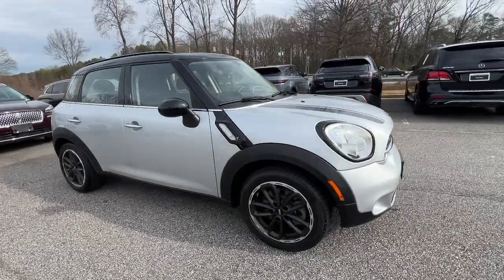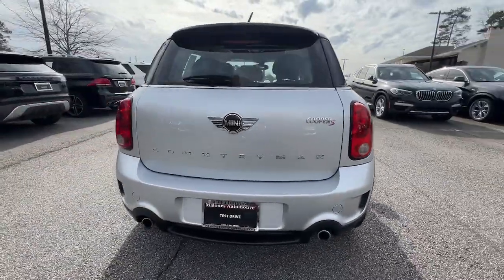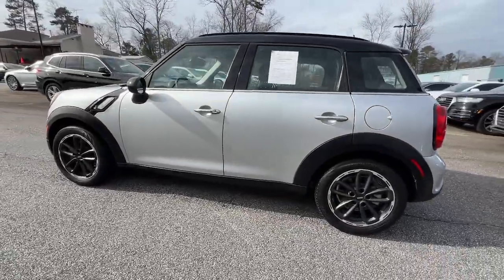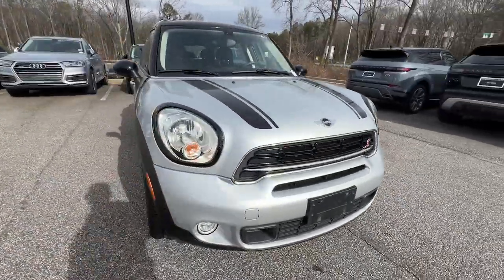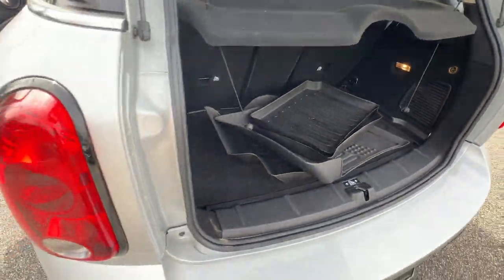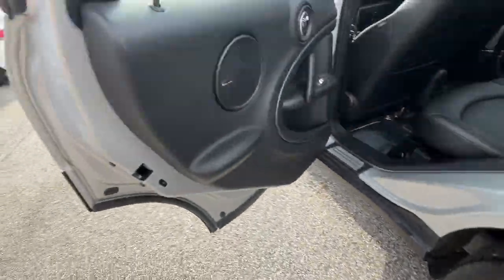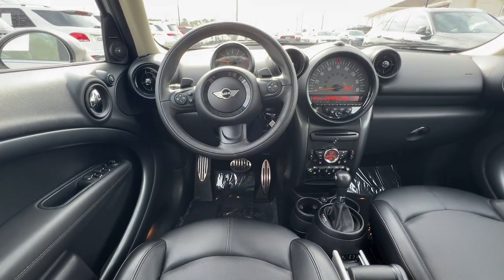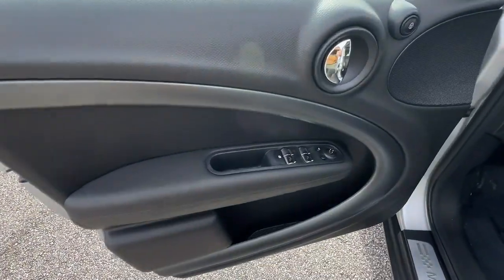2016 MINI Cooper_S_Countryman Marietta, Powers Park, Fair Oaks, East Cobb, Sandy Plains 6006A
Crystal Silver Metallic Used 2016 MINI Cooper_S_Countryman Base available in Marietta GA at Malones Automotive. Servicing the Marietta, Powers Park, Fair Oaks, East Cobb, Sandy Plains, GA area.

Malones Automotive
1827 Lower Roswell Rd

MSRP $32200... Local Trade In!!.. Premium Package... Cold Weather Package... Harman / Kardon Surround Sound... Heated Front Seats... Remote Keyless Entry... brbrBluetooth... Nationwide Shipping Available 3.71 Axle Ratio 4-Wheel Disc Brakes 6 Speakers ABS brakes Air Conditioning AM/FM radio Auto-Dimming Interior & Exterior Mirrors Auto-Dimming Rear-View Mirror Automatic temperature control Black Bonnet Stripes Black Roof and Mirror Caps Bluetooth and USB/iPod Adapter Brake assist Bumpers: body-color Carbon Black Inlay Color CD player Center Armrest Cold Weather Package Comfort Access Keyless Entry Delay-off headlights Driver door bin Driver vanity mirror Dual front impact airbags Dual front side impact airbags Electronic Stability Control Flat Load Floor Four wheel independent suspension Front anti-roll bar Front Bucket Seats Front fog lights Front reading lights Fully automatic headlights harman/kardon Logic 7 Digital Surround Heated door mirrors Heated Front Seats Illuminated entry Knee airbag Leather steering wheel Low tire pressure warning Moonroof Occupant sensing airbag Outside temperature display Overhead airbag Overhead console Passenger door bin Passenger vanity mirror Piano Black Exterior Power door mirrors Power steering Power windows Power-Folding Mirrors Premium Package Radio data system Radio MINI Boost CD Radio: AM/FM/CD/HD w/6 Speakers Rain sensing wipers Rear anti-roll bar Rear window defroster Rear window wiper Remote keyless entry Roof rack: rails only Satellite Radio w/1 Year Subscription Sensatec Leatherette Upholstery Speed control Speed-sensing steering Speed-Sensitive Wipers Split folding rear seat Spoiler Sport Leather Steering Wheel w/Paddle Shifters Sport Seats Sport steering wheel Standard Suspension Steering wheel mounted audio controls Tachometer Telescoping steering wheel Tilt steering wheel Traction control Trip computer Variably intermittent wipers Wheels: 17 x 7 5-Star Triangle Spoke Anthracite.brbrOdometer is 2637 miles below market average!br25/32 City/Highway MPGbrbrSee our Website for the Original Window Sticker w/ the Factory Options!brbrCHECK OUT MALONES ONLINE REPUTATION... A+ BBB RATING!! CARFAX CERTIFIED...All our cars are aggressively computer priced for a Quick Easy and Pressure Free Sale. Please come in and see how easy it is to do business at Malones Automotive. Powertrain Warranty and Great Finance Rates...